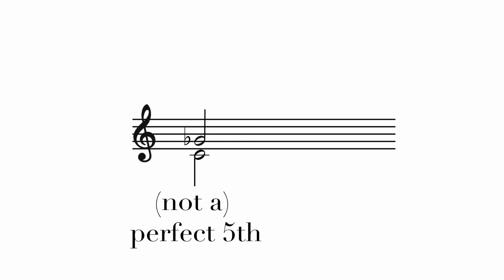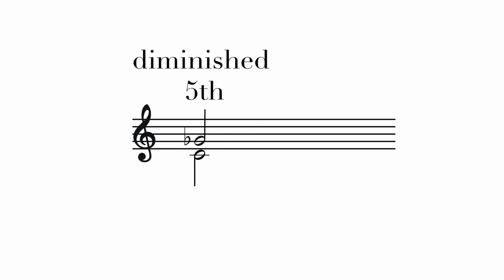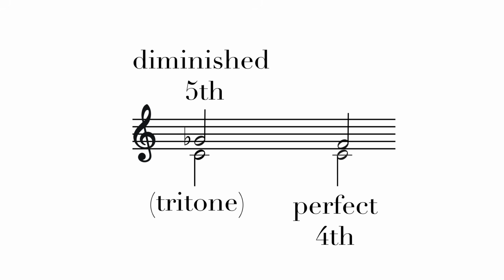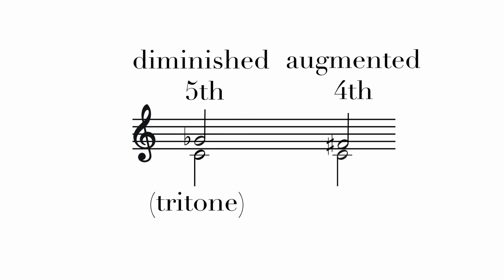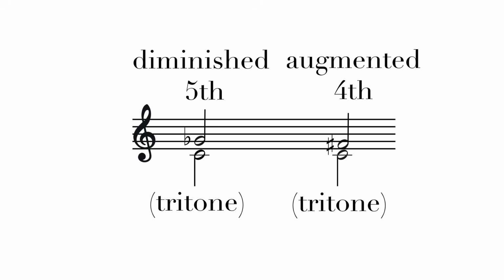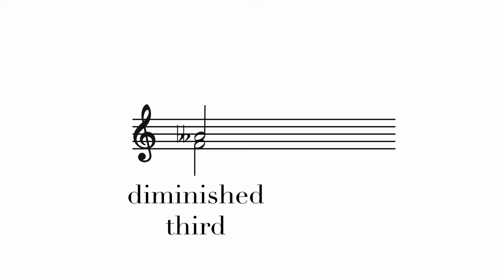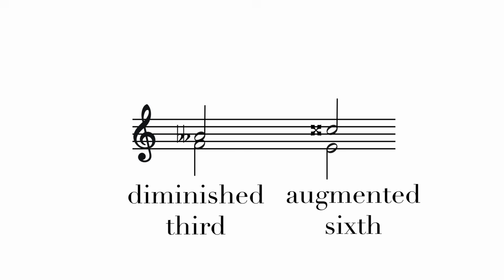The Tritone: The Devil's Interval? - TWO MINUTE MUSIC THEORY #16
Why is it called the tritone if there are only two notes?
Why is it called the Devil's Interval?